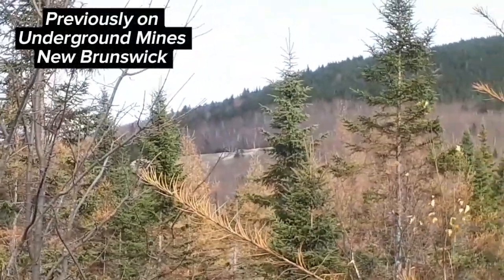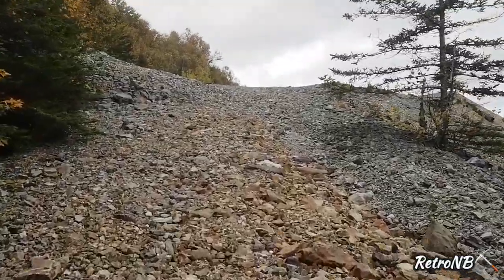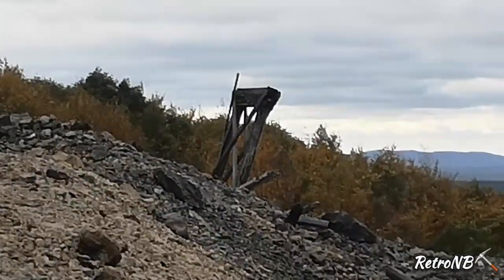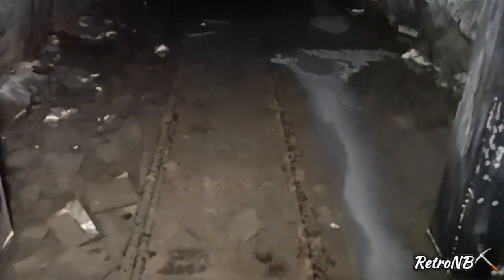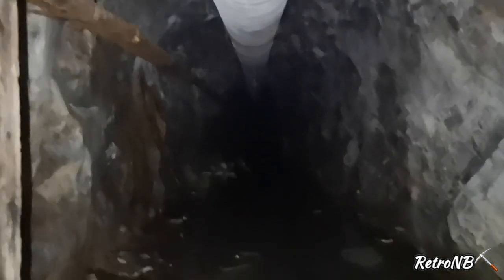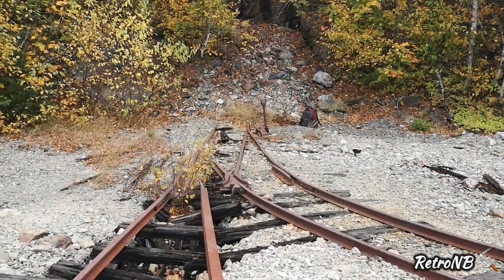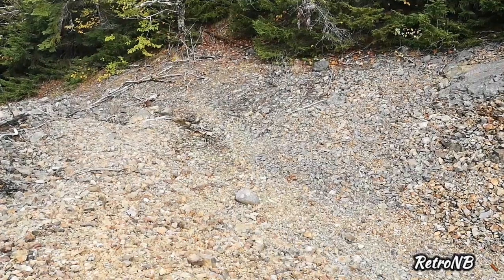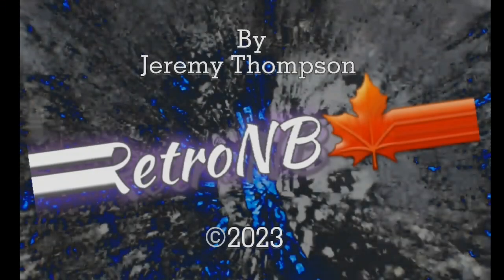Underground Mines New Brunswick - Former Brunswick Tin Mine Mt. Pleasant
After finding a reliable map we were able to finally locate the 750 Adit of the former Brunswick Tin Mine in Mt. Pleasant.  Minerals such as Tungsten, Molybdenum and Bismuth have been found on this site.  Brunswick Tin Mine operated from the mid to late 70's.